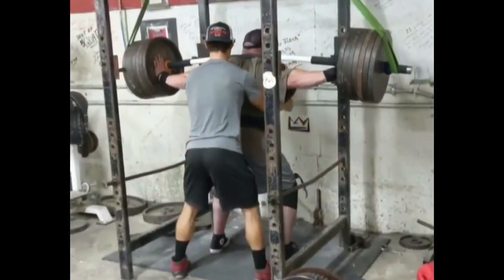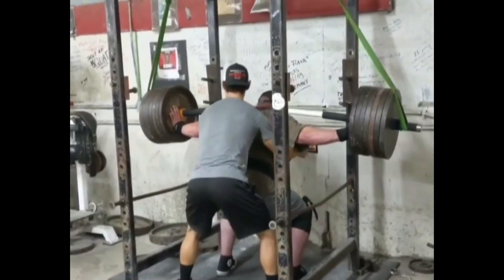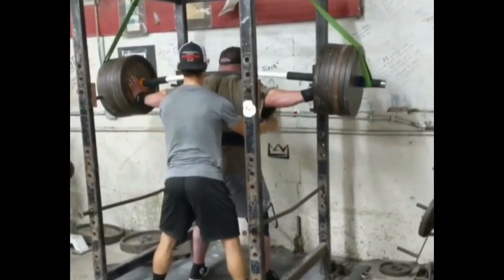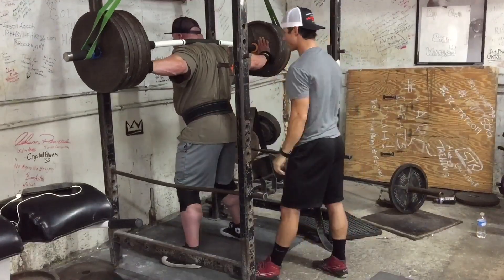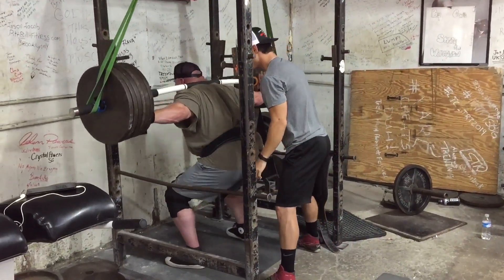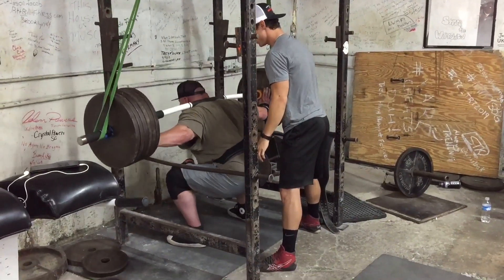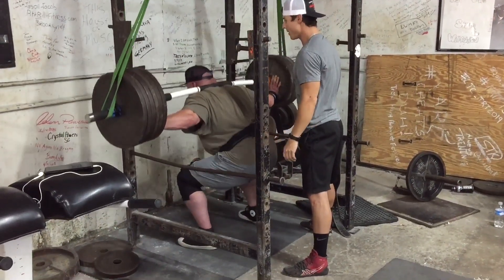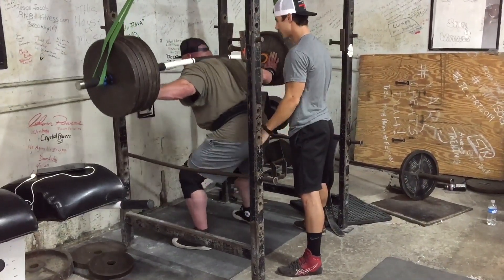INCREASE YOUR SQUAT BY 200lbs | 7 Wheel SQUAT PR | BigJsExtremeFitness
USE "BIGJ10" FOR SAVINGS!!